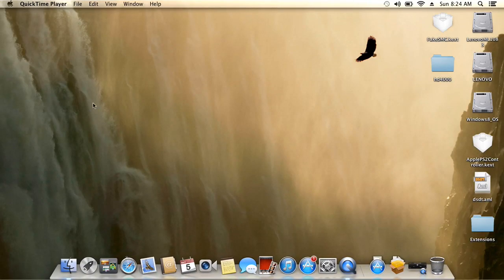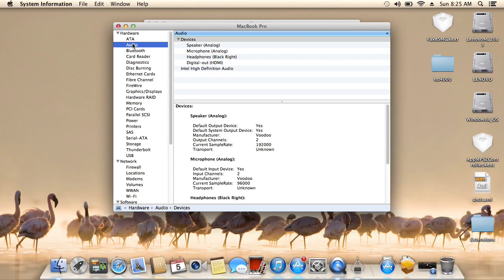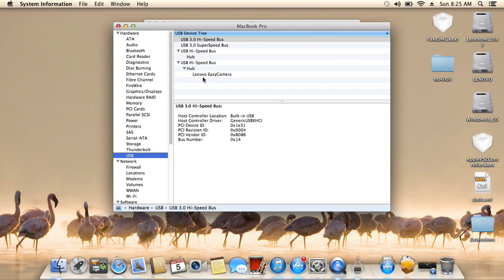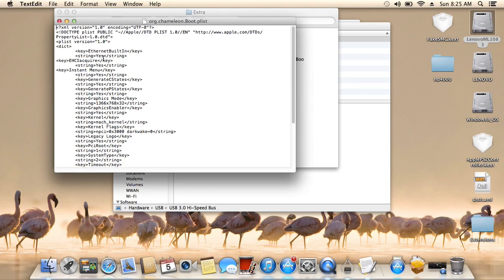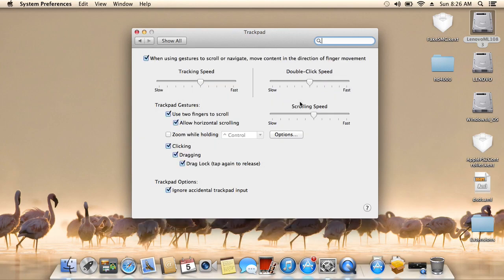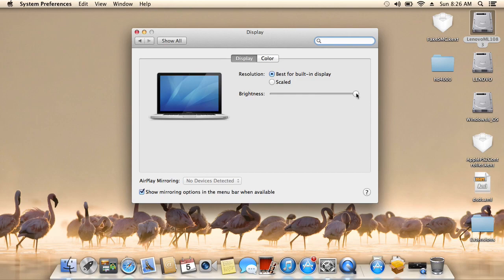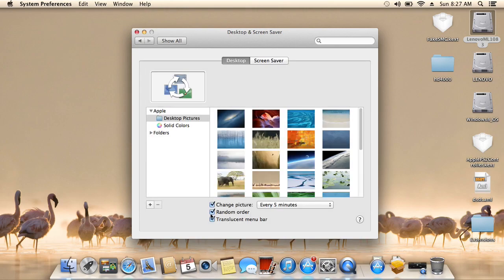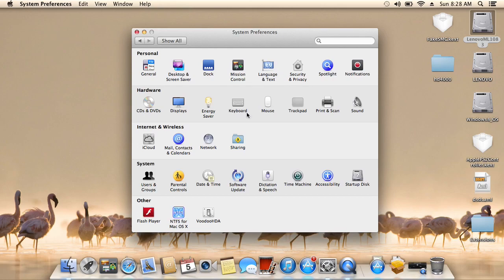Mountain Lion 10.8.3 On Lenovo G580 i5 HD4000